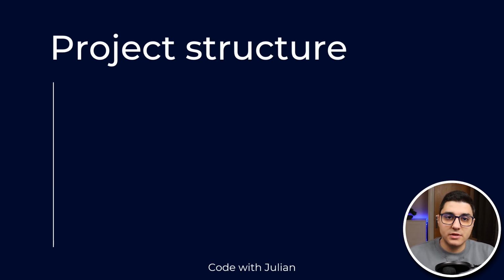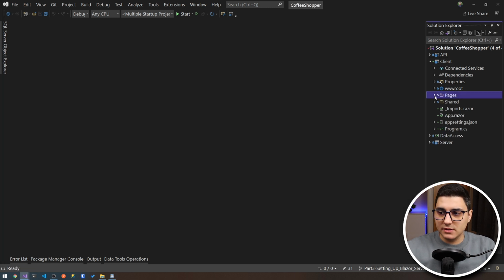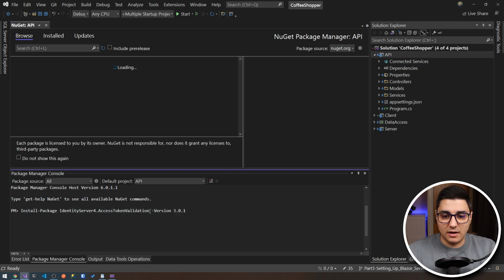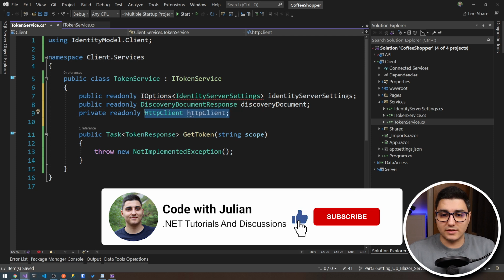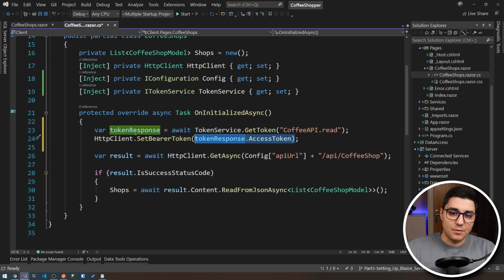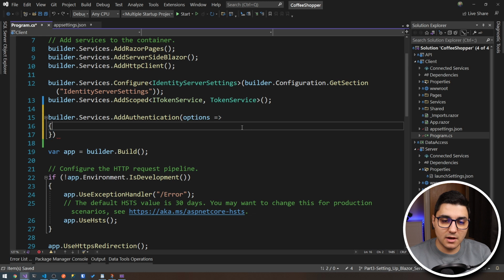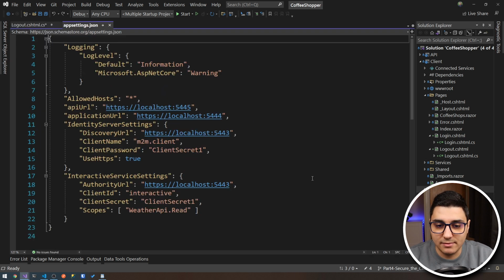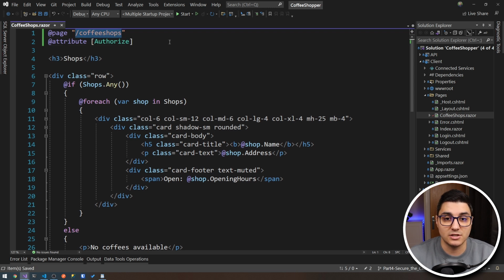Authentication in ASP.NET with Identity Server 4 | Tutorial Part 2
We are going to add authentication and authorization to a Blazor Server app with IdentityServer4. The aim of this tutorial is to simplify the process of securing a Blazor application, showing how we can easily generate JWT tokens and restrict user access based on their authentication state.

By the end of this tutorial, you will be able to:
 - Setup a new Blazor Server application
- Manage components within a Blazor Server project
- Setup JWT Token Authorization within a .NET 6 Web API
- Configure Authentication within a Blazor Server application
- Configure JWT Token Generation for each http request
- Secure a Blazor Server application with OpenIdConnect
- Redirect users to the login page if they are not authenticated

Steps:
Part 3 - Setting up the Blazor Server (Client) project
1. Setup a new Blazor Server project
2. Add a new Blazor Component
3. Setup IdentityServer4 Authorization within the API
     Install-Package IdentityServer4.AccessTokenValidation -Version 3.0.1
4. Setup the Blazor Server for JWT Generation
     Install-Package IdentityModel -Version 5.2.0
5. Add a Bearer Token to a Http Request
6. Secure Blazor Server with IdentityServer4 (Authorization)

Part 4 - Secure the Client app with IdentityServer4
7. Setup Authentication and OIDC (Client)
 Install-Package Microsoft.AspNetCore.Authentication.OpenIdConnect -Version 6.0.1
 Install-Package Microsoft.AspNetCore.Components.Authorization -Version 6.0.1
8. Add a Login and Logout Razor pages
9. Add Login Redirect Blazor Component
10. Setup App.razor to enable Authorization
11. Show/Hide the NavMenu items based on Authorization
12. Authorize a Blazor component

0:00 - Intro
01:10 - Components of this tutorial
07:02 - Setup a new Blazor Server project
10:38 - Add a new Blazor Component
16:41 - Setup IdentityServer4 Authorization within the API
21:50 - Setup the Blazor Server for JWT Generation
30:53 - Add a Bearer Token to a Http Request
36:20 - Secure Blazor Server with IdentityServer4 (Authorization)
37:50 - Setup Authentication and OIDC (Client)
41:40 - Add a Login and Logout Razor pages
47:21 - Add Login Redirect Blazor Component
49:57 - Setup App.razor to enable Authorization
51:09 - Show/Hide the NavMenu items based on Authorization
53:34 - Authorize a Blazor component

Credits:
- Many thanks to Kevin Jones from Rock Solid Knowledge and his comprehensive tutorial series on IdentityServer.